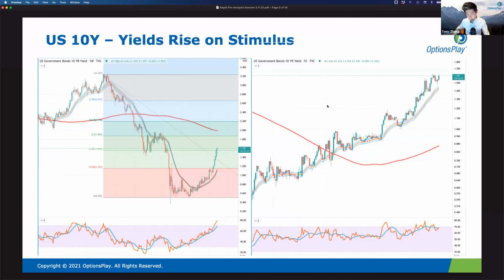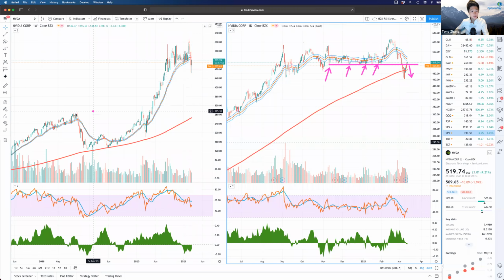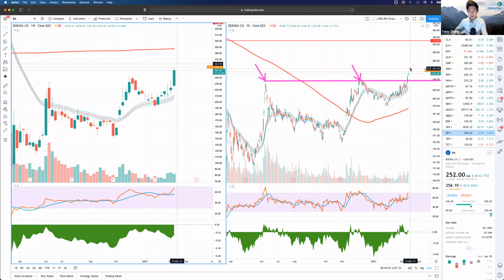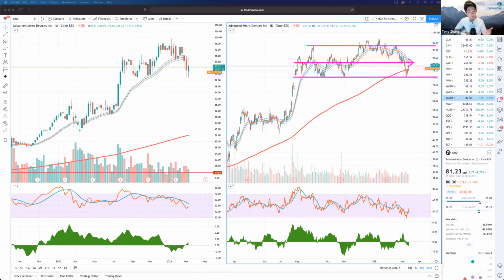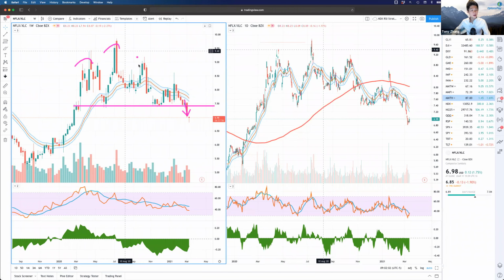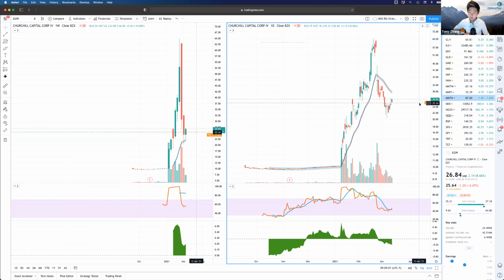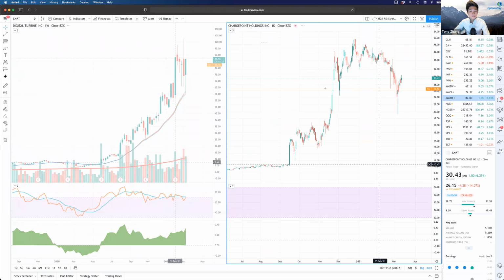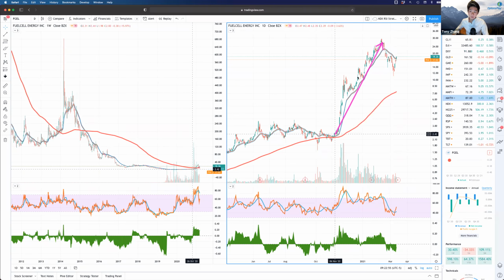Rapid Fire Session l March 12, 2021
Join Tony Zhang, Chief Strategist of OptionsPlay & CNBC Contributor of Options Action as we host another Rapid Fire session with analysis on the symbols that you submit to us.